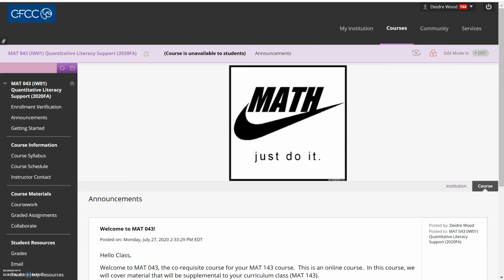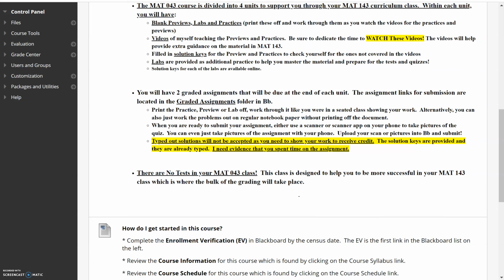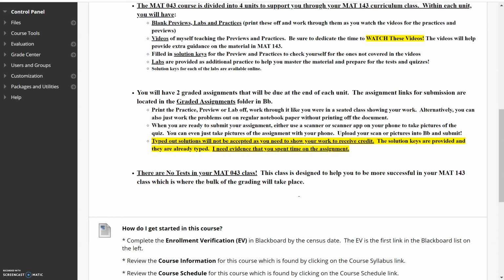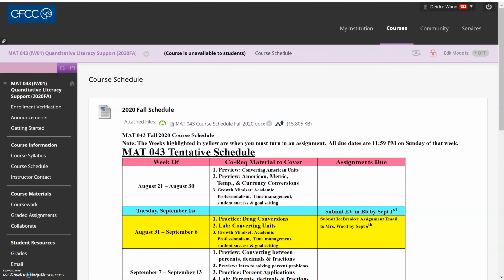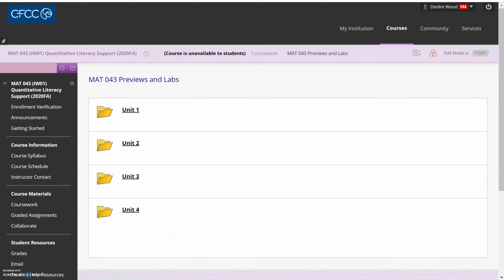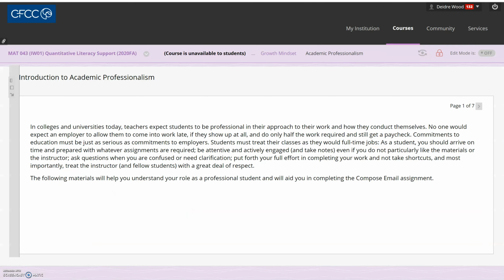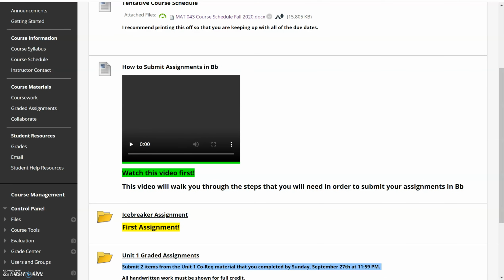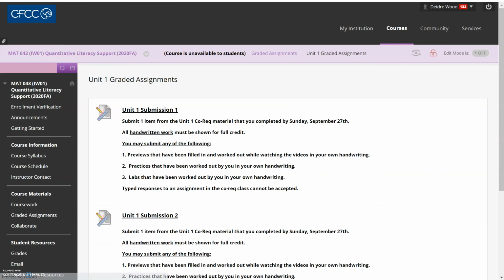Getting Started MAT 043